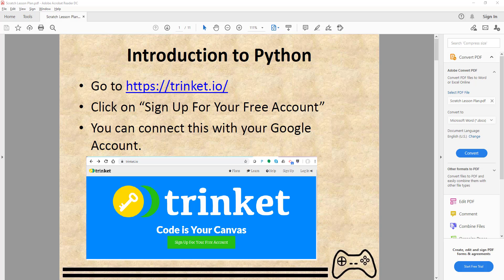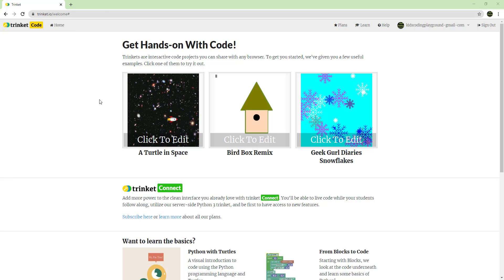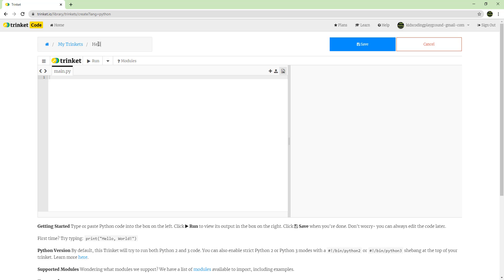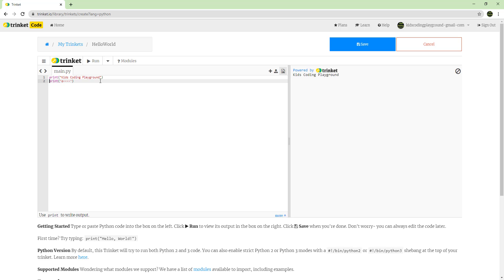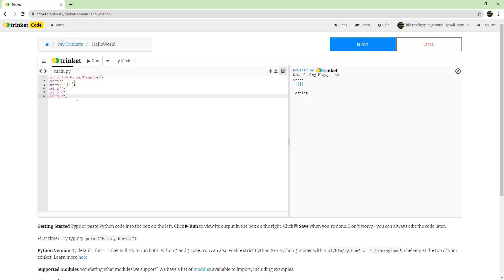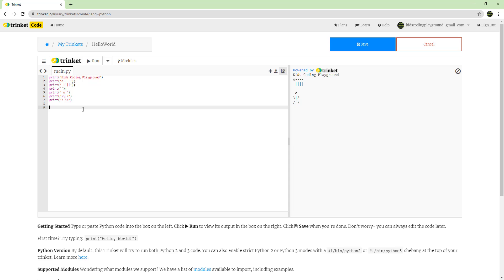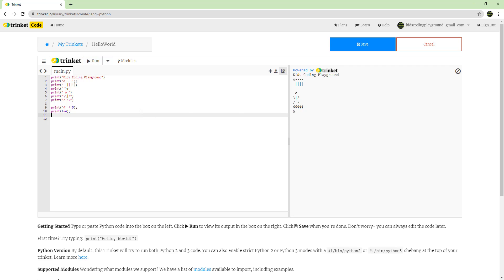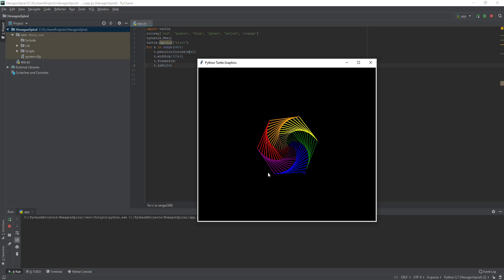Python Tutorial | Intro To Python | Python for beginners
This is a python beginner tutorial.  In this video we look into how to use "trinket.io" to do our first "Hello World" program.